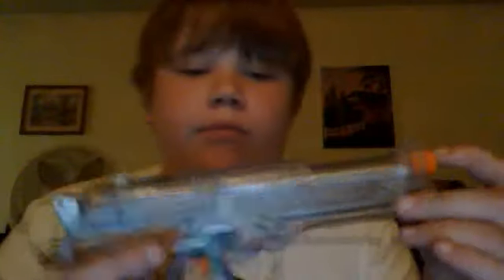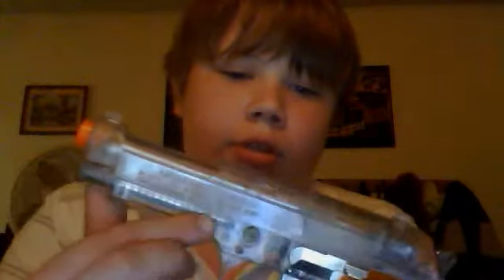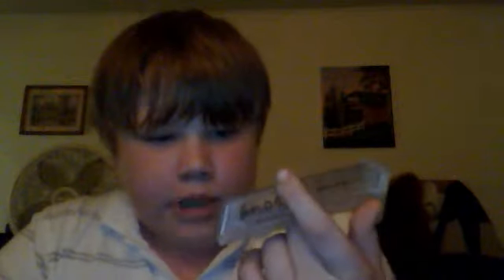airstrike 240 airsoft review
just a quik review enjoy guys